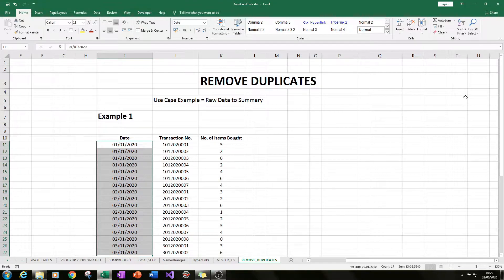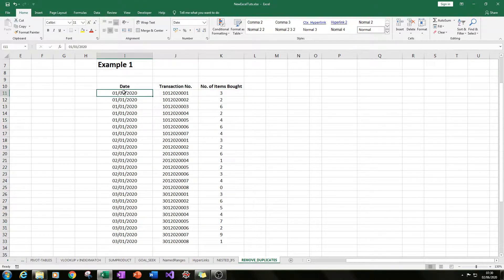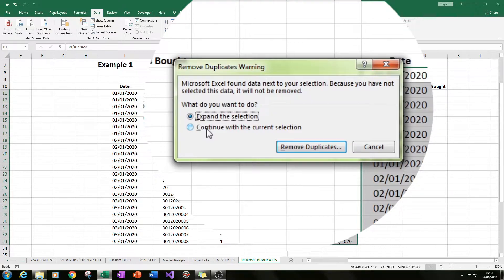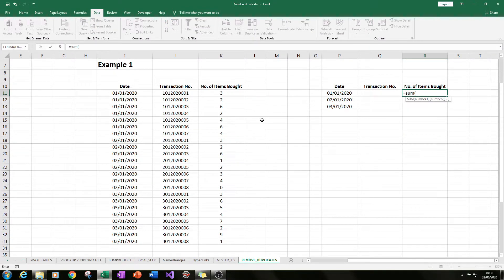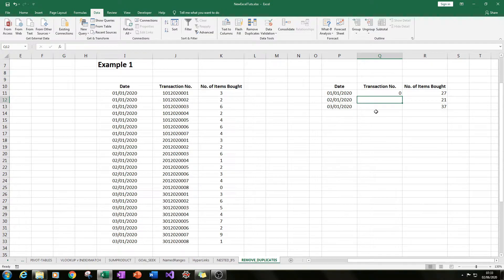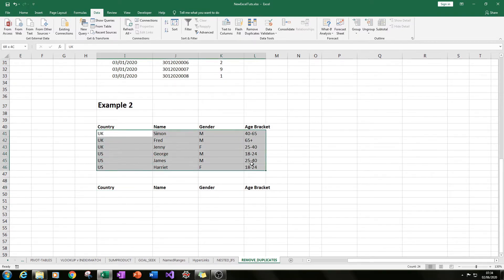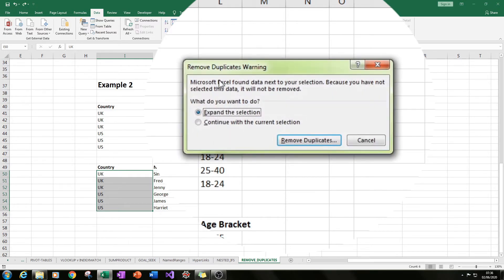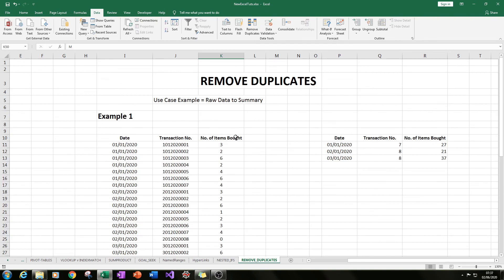How to Remove Duplicate Values in Microsoft Excel!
In this tutorial I will be showing you how to REMOVE DUPLICATE VALUES using Microsoft Excel. This tutorial provides a step-by-step walk-through made to help you increase your knowledge and understanding of Microsoft Excel.

Order of Video:
00:00 - 00:59 = Introduction and Explanation
00:59 - 08:18 = Writing the Code
08:18 - END = Conclusion

PLEASE NOTE:
My Excel version may not be the most recent version and therefore doing the functions described may differ ever so slightly